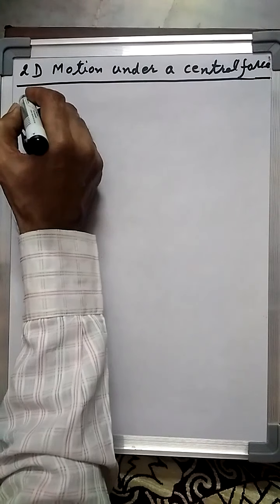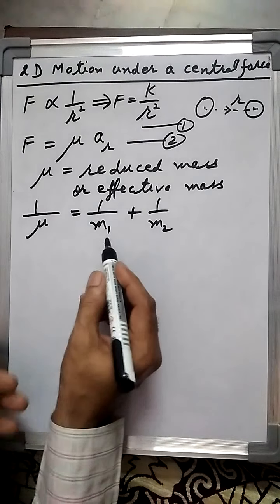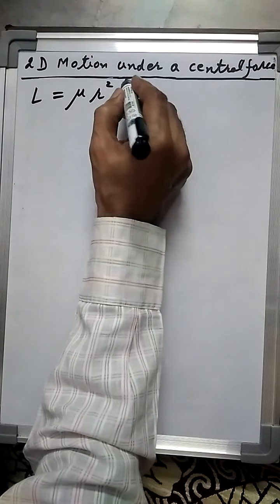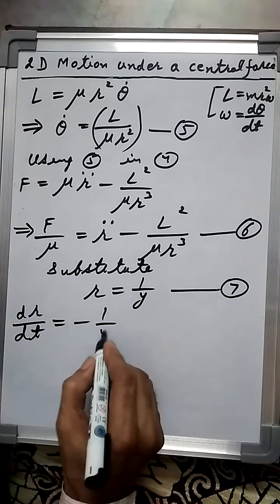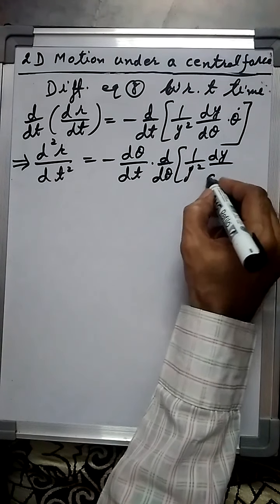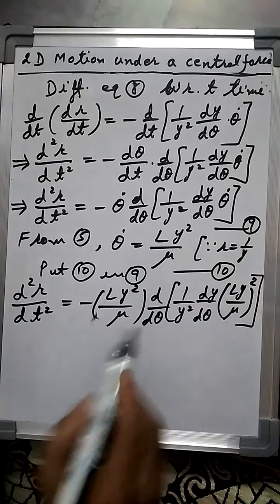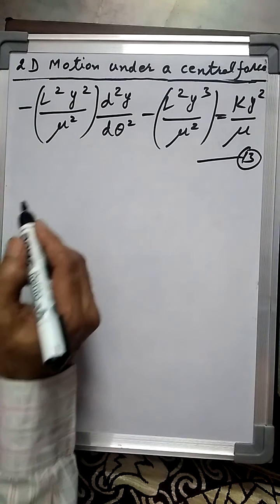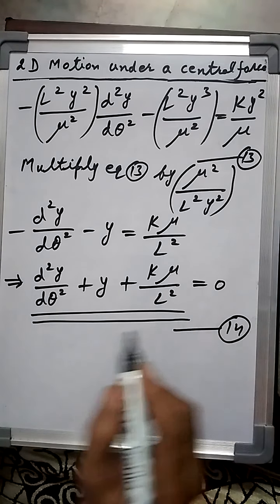Two Dimensional Motion under a Central Force | NJPhysics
This video gives a detailed description of nature of the motion of objects that are in a two-dimensional environment and are subject to a central force.